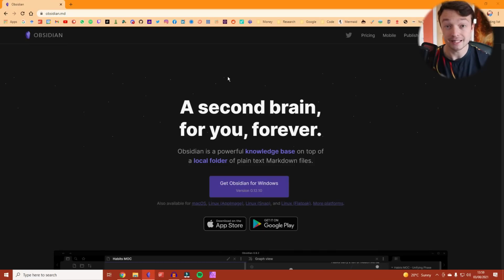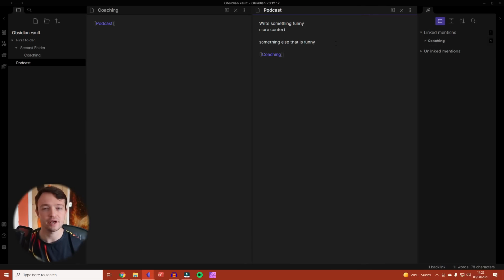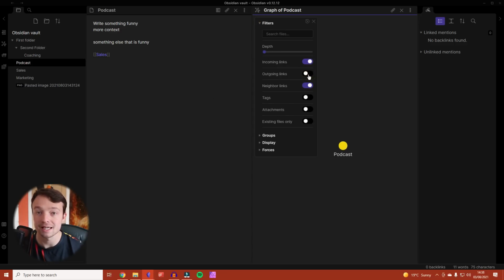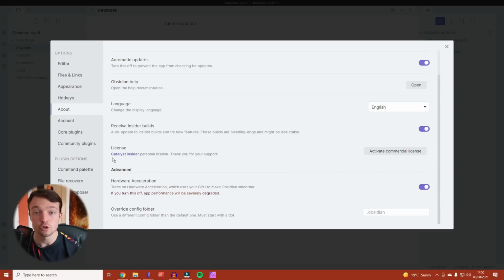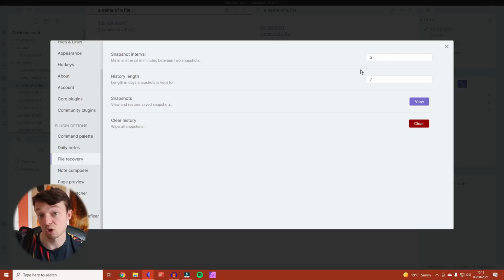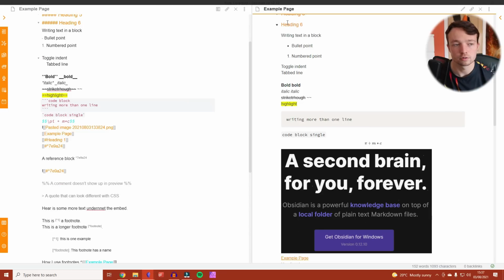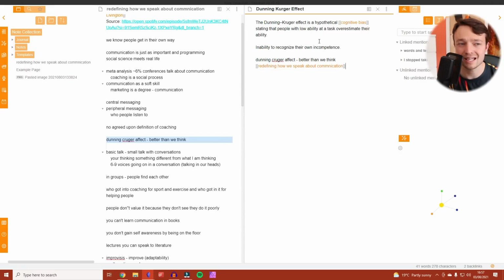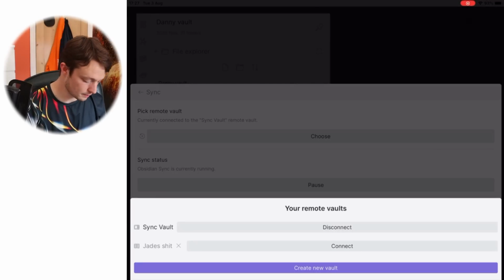How to build a second brain in Obsidian (2021)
Timestamps:
0:00 Introduction
0:20 How to download the Obsidian app
0:59 Obsidian app pricing and addon services
2:29 The Obsidian community
2:59 How to open a vault in Obsidian
4:30 How Obsidian works on local files
5:05 Obsidian app layout
5:40 Obsidian File explorer explained
6:35 Obsidian Search core plugin
9:20 How Backlinks work in Obsidian
11:40 Preview, Editor mode, and roadmap
12:30 How the Quick switcher in Obsidian works
15:10 The Obsidian Graph view explained
19:20 Obsidian command palette
20:15 Different obsidian vaults
20:40 Local graph view in Obsidian
23:10 Editor settings in Obsidian
27:13 Files & LInks settings
29:40 Obsidian themes CSS
30:40 Obsidian hotkeys
31:20 About section
32:00 Core plugins in Obsidian
33:20 Starred core plugin
34:10 Outgoing links core plugin
34:35 Obsidian tags and nested tags
35:40 Outline core plugin
36:00 Obsidian in-app recording
36:28 Open random note core plugin
36:44 Workspace core plugin
37:24 Zettlekasten core plugin
38:26 Command palette settings
38:46 Daily note core plugin set up
40:34 Template core plugin set up
42:10 File recovery core plugin
42:30 Note composer core plugin
43:15 Quick switcher core plugin set up
43:40 Page preview core plugin explained
44:20 My local graph grouping
46:10 How slide core plugin works in Obsidian
47:40 How to use community plugins
48:50 Better word count community plugin
49:30 Kanban community plugin
50:30 Periodic community plugin
51:30 My file and folder structure
52:27 Going through Obsidian page formatting
54:20 Block references in Obsidian
56:50 Footnotes in Obsidian
58:30 External links and how to embed a YouTube video in Obsidian
59:40 How I take notes in Obsidian
1:01:50 People template and aliases
1:02:30 Me Processing notes in Obsidian
1:08:00 Obsidian on Mobile
1:12:22 Obsidian on iPad
1:14:10 Using Obsidian sync as cloud storage

About:
Danny Hatcher is a researcher, filmmaker and journalist. He currently is based in Eastbourne, UK, reporting on interesting trends and stories domestically and around the globe. Danny's storytelling blends rigorous research with videography to create content that explains complex issues in relatable ways. He holds a BSc in Sports Coaching from Brighton University and an MSc in Strength and Conditioning from Brighton University.